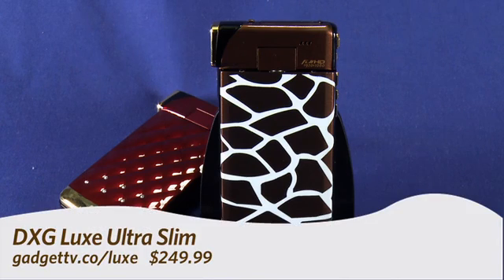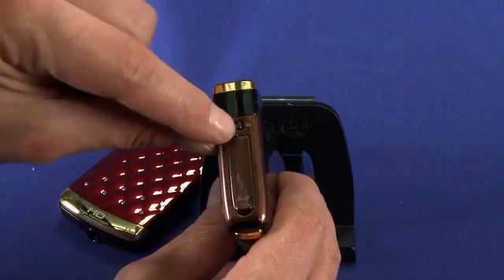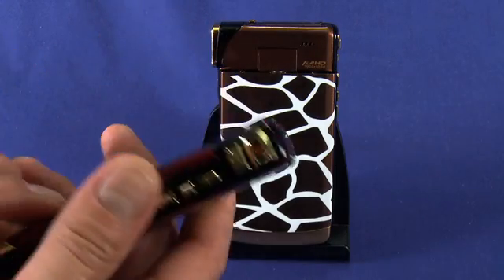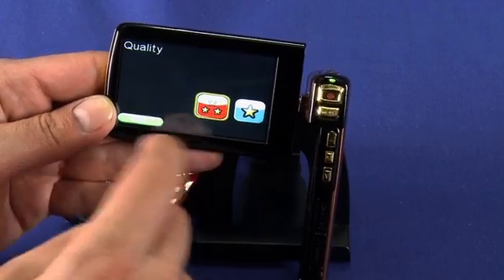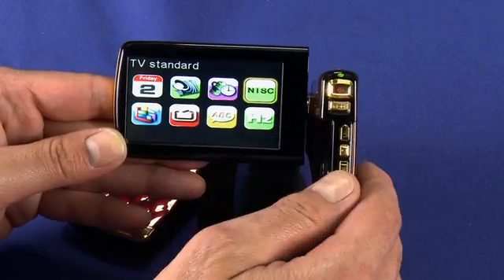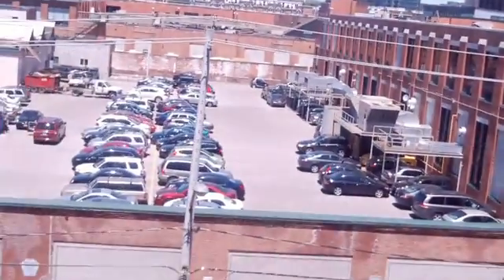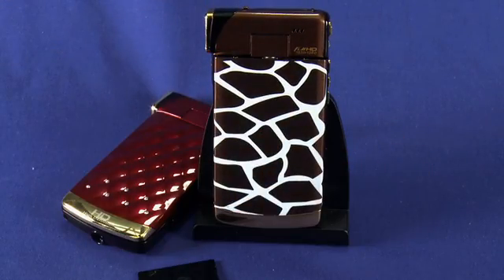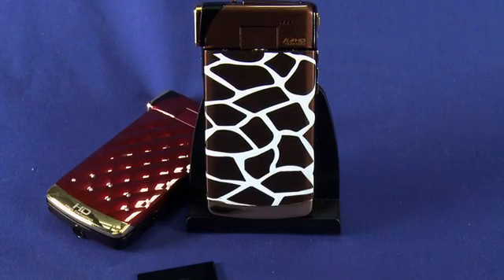Episode 245 - DXG Luxe Ultra Slim DXG-5COV HD video review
DXG is making inroads with inexpensive, high-spec cameras that fill a market gap since the demise of the Flip. The Luxe line (DXG-5COV HD) is a hand-held slim cam capable of recording in full 1080p HD. At $250, it's more reasonable to compare the Luxe to Sony's Bloggie or Sanyo's Xacti; it compares quite favorably.